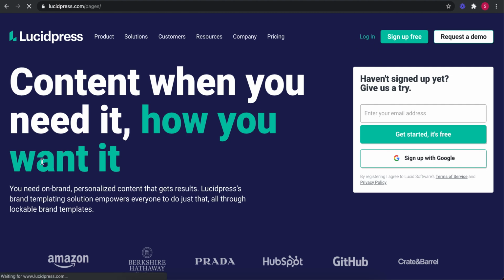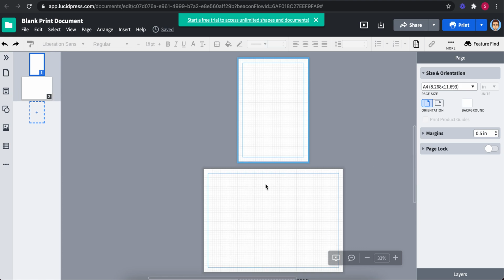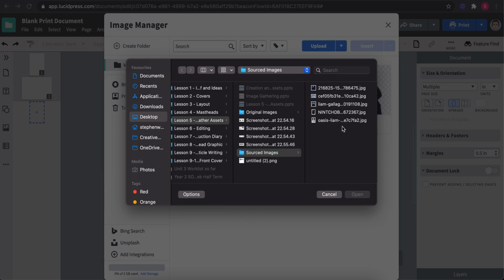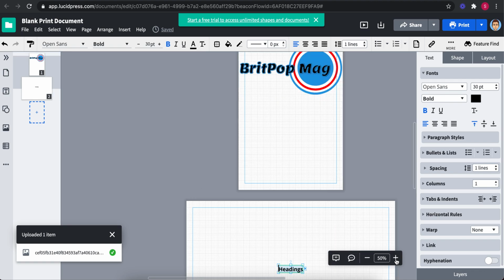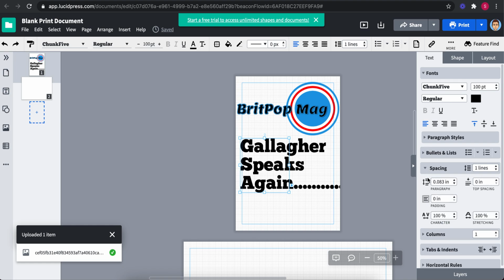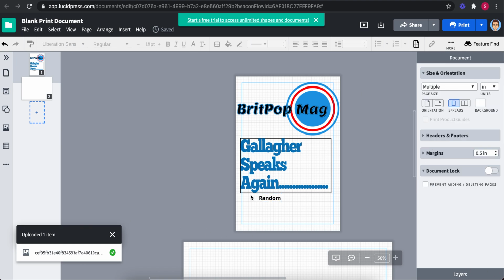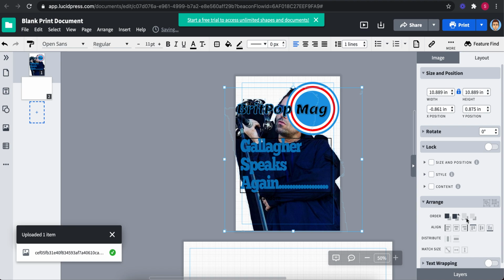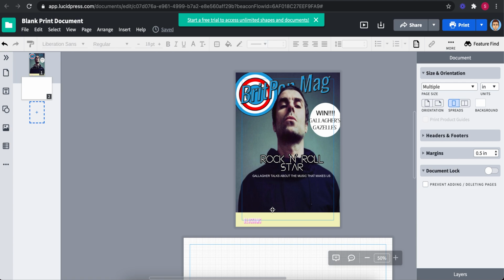Lucid Press Front Cover Import Tutorial